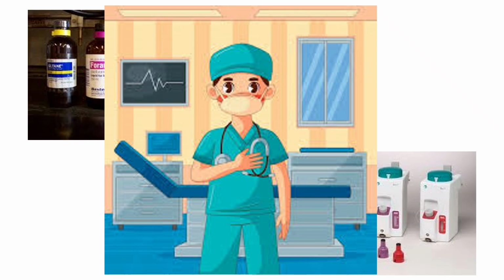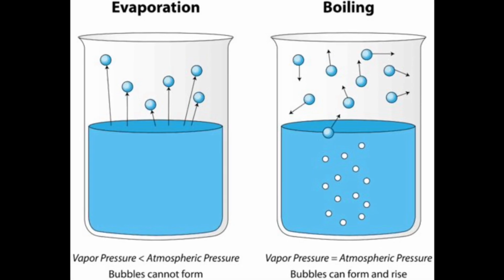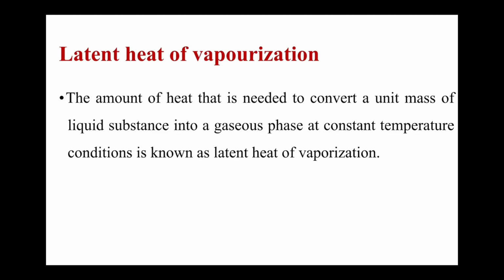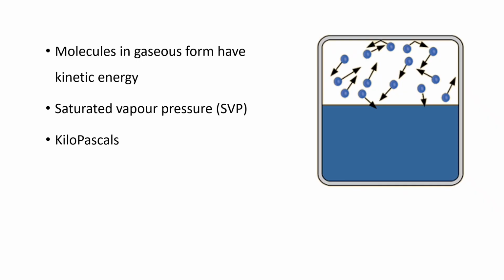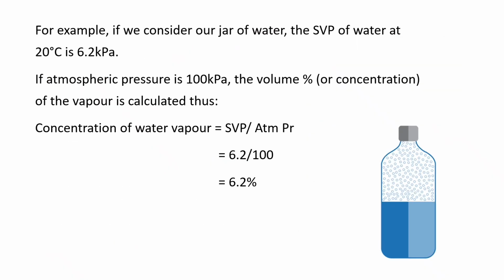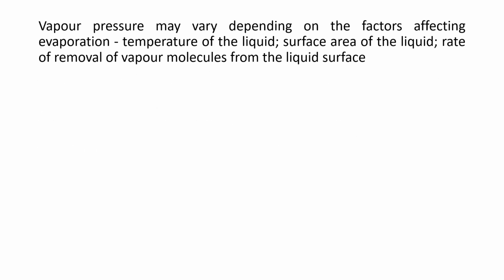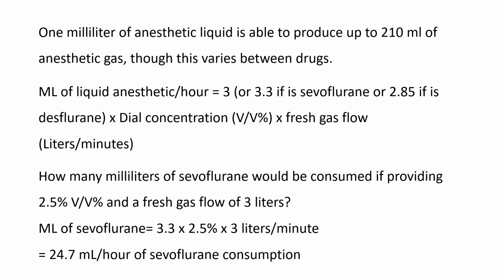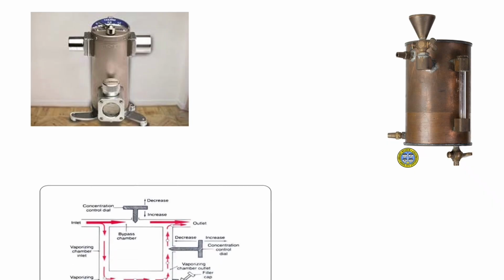Basics of Vaporizers - Part 1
As anaesthetists, we need to understand how exactly vaporizers work. To understand the functioning of vaporizers, we need to understand certain basic physics and gas laws that influence the amount of inhalational
anaesthetic delivered to the patient.
This video discusses the basic properties of liquid anaesthetic agents and how exactly they are converted to anaesthetic vapours.
Once this understanding is clear, we will discuss the classification of vaporizers and various specific vaporizers in detail in part 2